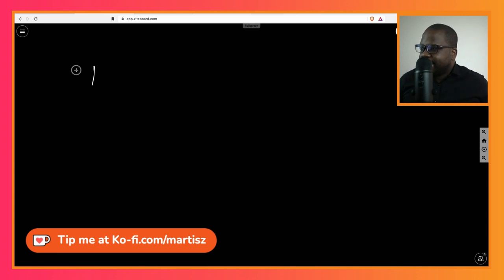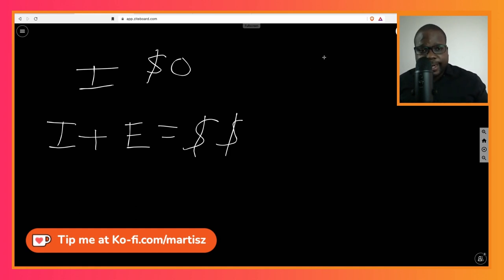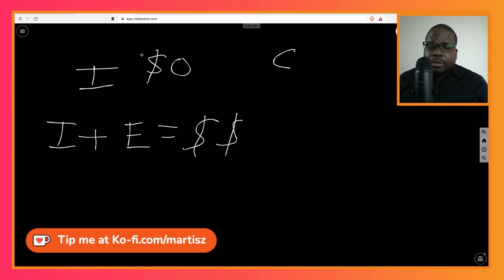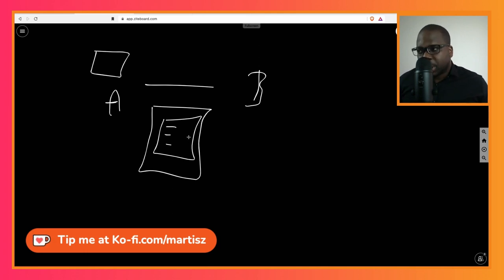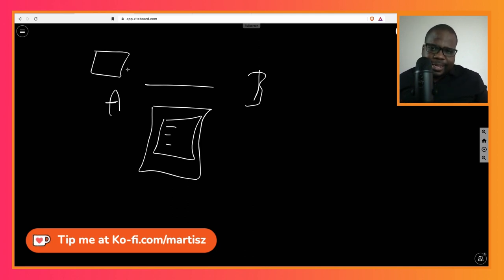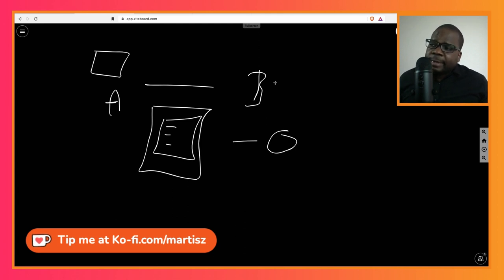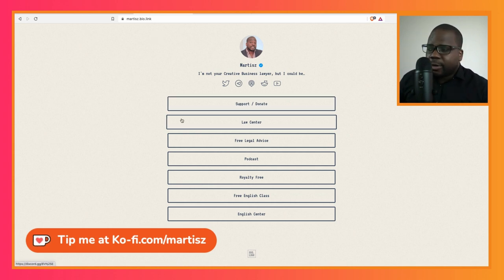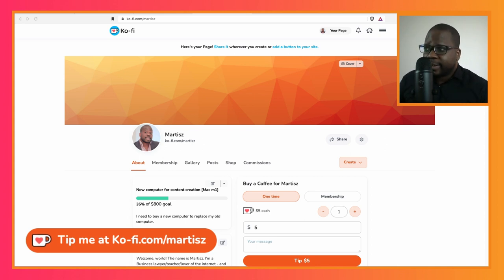NDA for Business Idea?